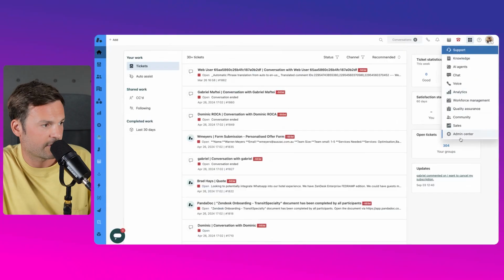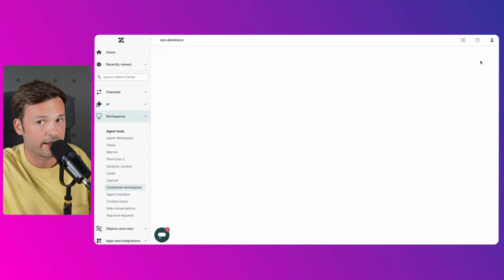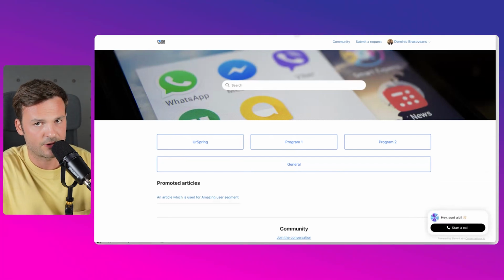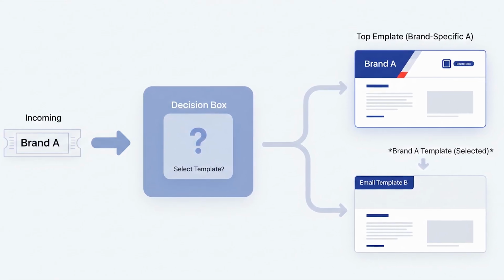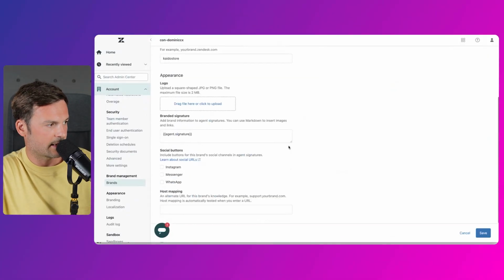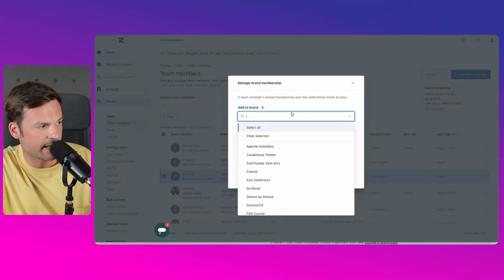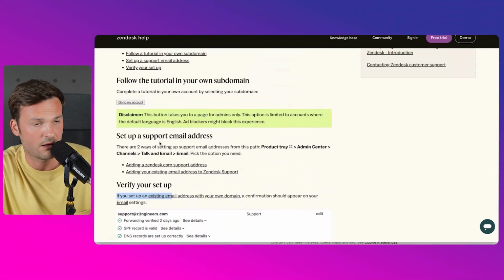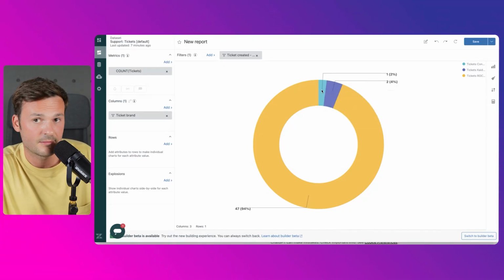Setting Up Zendesk for Multiple Brands (Without Chaos)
Managing multiple brands or channels in Zendesk doesn’t have to be messy. In this video, we explore smarter ways to structure your setup—covering workflows, routing, and organization—so your support team stays efficient without getting overwhelmed.

How do I start using email in Zendesk?

Here's what we cover:
00:00 - Intro
00:32 - Context
01:11 - Tip #1
02:09 - Tip #2
03:36 - Tip #3
05:03 - Tip #4
09:34 - Tip #5
10:30 - Outro